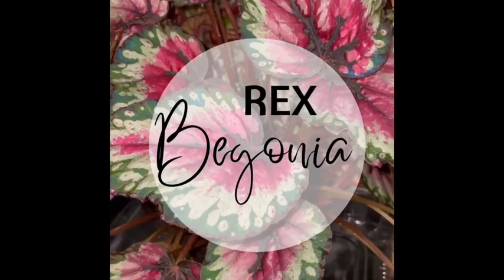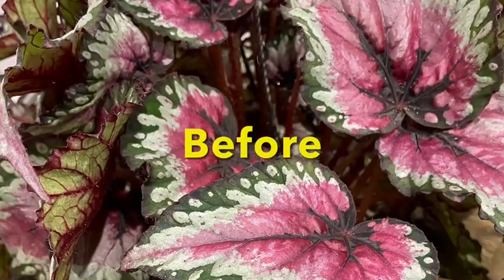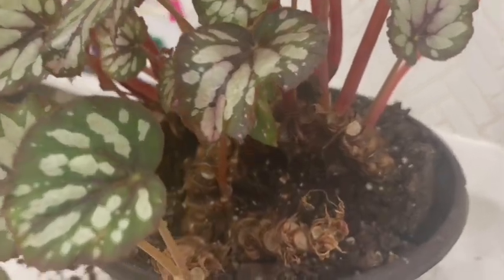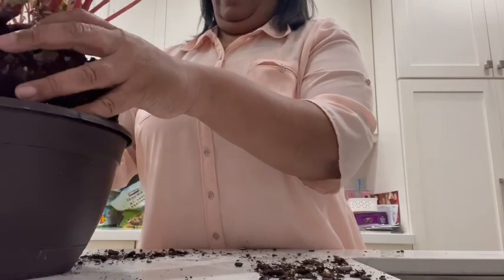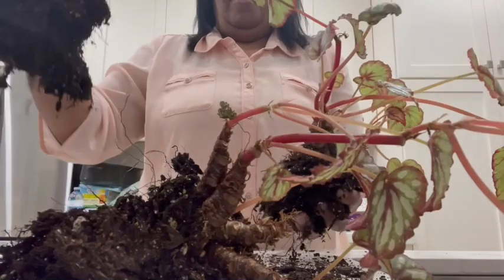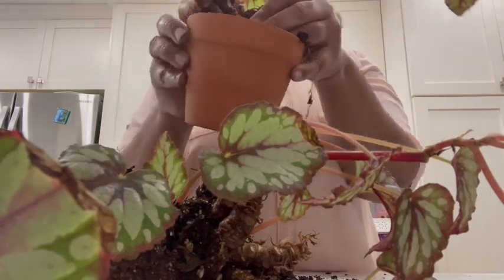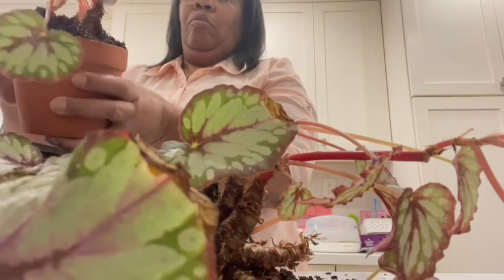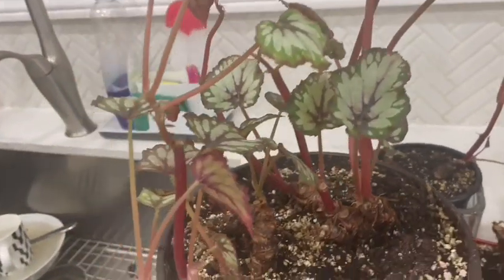🇨🇦 Why is my Rex Begonia Dying |Rex Begonia Care |Nino and Lo👨🏾‍🍳👩🏽‍🌾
Why is my Rex Begonia Dying? My garden is in Toronto, Canada zone 5. I need help with this very selective Rex Begonia plant. I'm hoping I haven't killed it.

**CAMERA GEAR 📷
-Selfie Stick/Tripod
-Phone Holder
-Mini Tripod
-Car Phone Mount
-Handheld Smartphone Gimbal